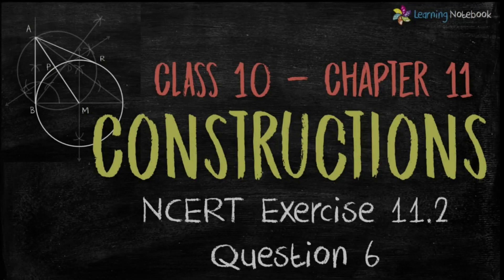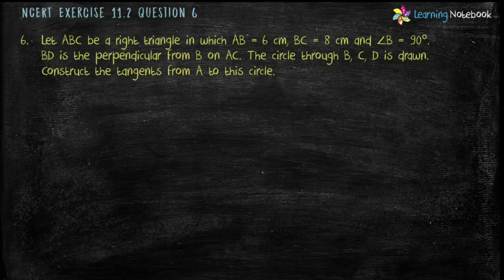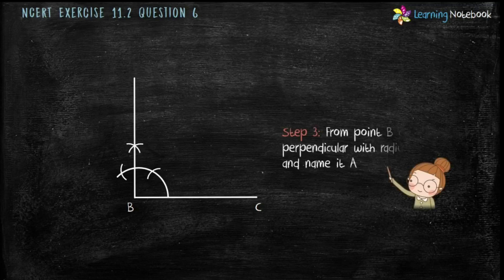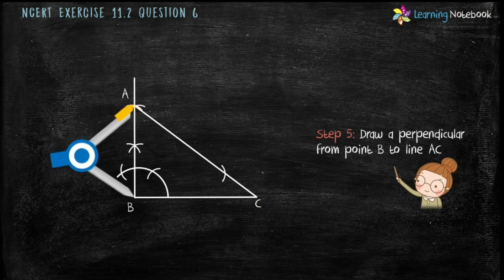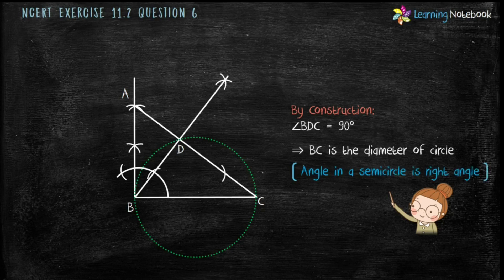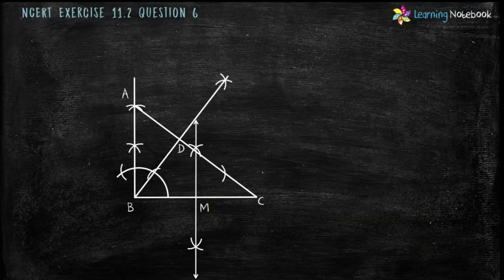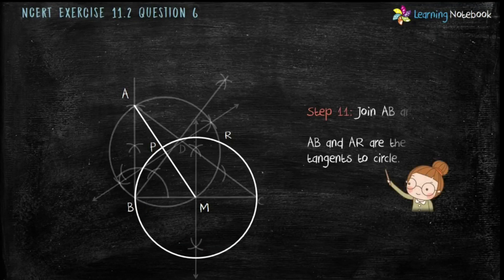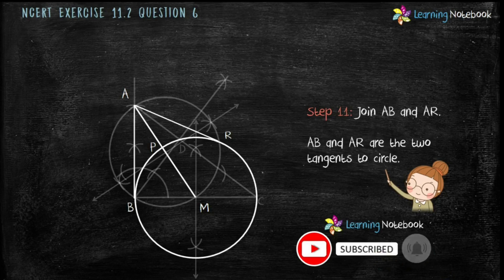class 10 construction ex 11.2 question 6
class 10 chapter 11 maths exercise 11.2 question 6

More videos from CHAPTER 11 CONSTRUCTIONS

Solutions/Answers to NCERT Exercise of Chapter 11 Constructions